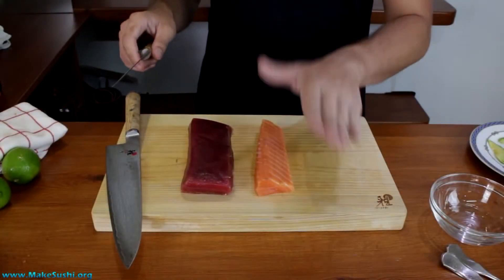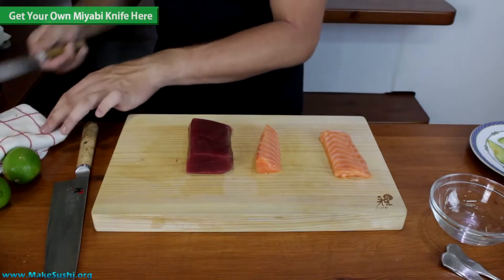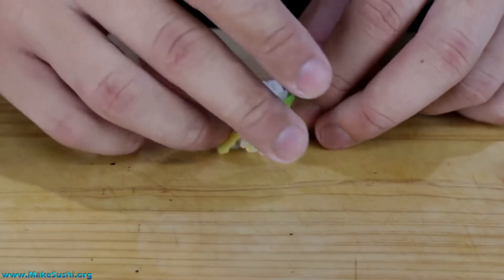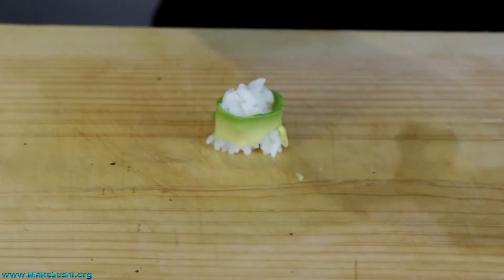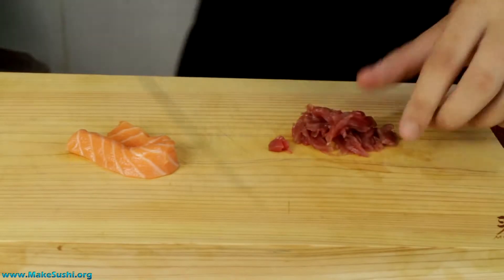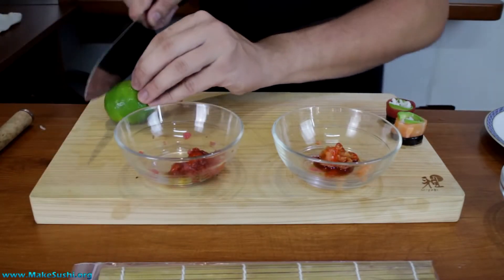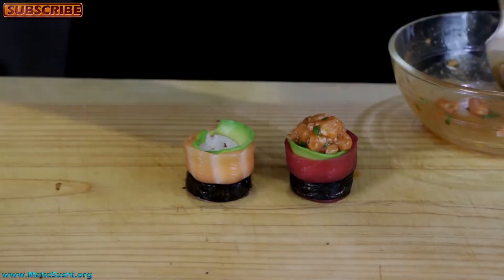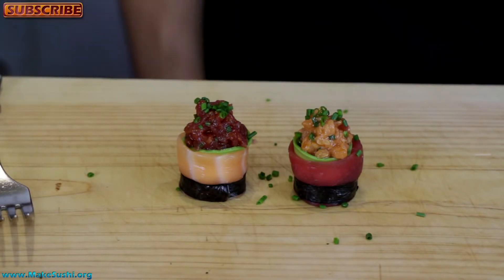Spicy Tuna Salmon Sushi Roll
great Asian Hits